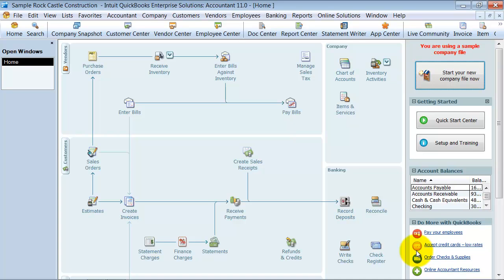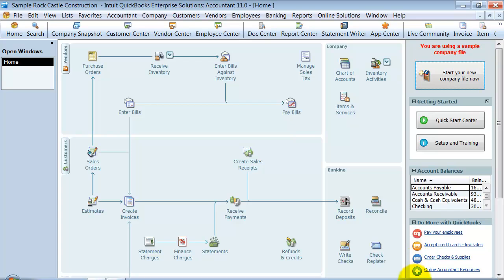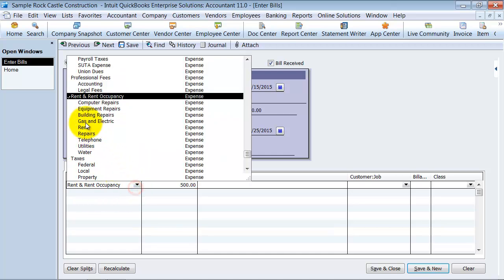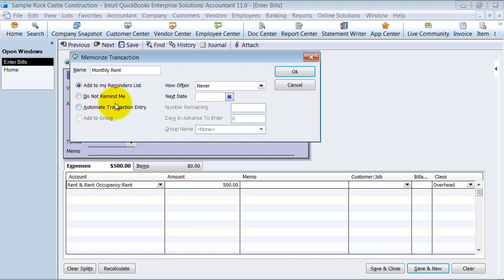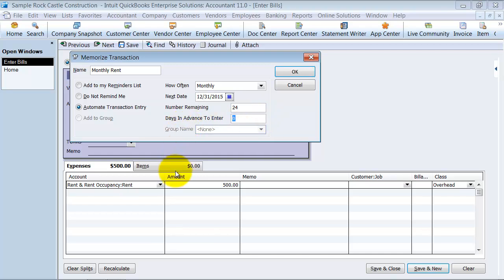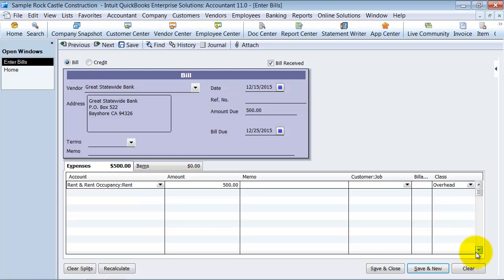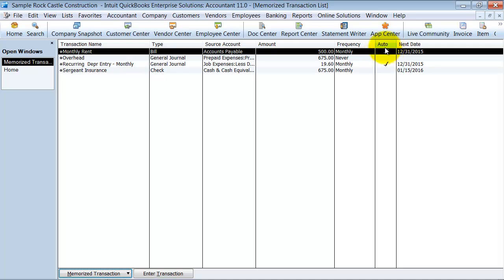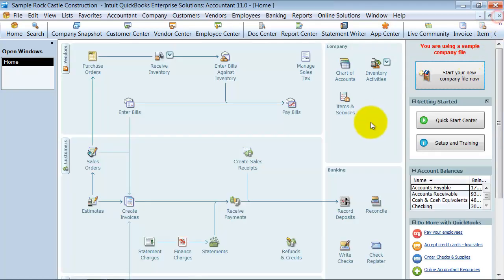QuickBooks Training - Memorize a Bill For Recurring Expenses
Have a Bill that is you receive every month? You can make your life easy by memorizing this transaction in QuickBooks. This QuickBooks Training video walks you through the process of memorizing a Bill and explains the different options available when doing so.